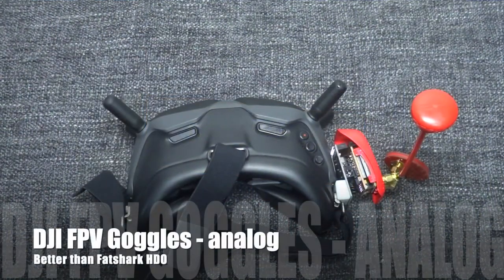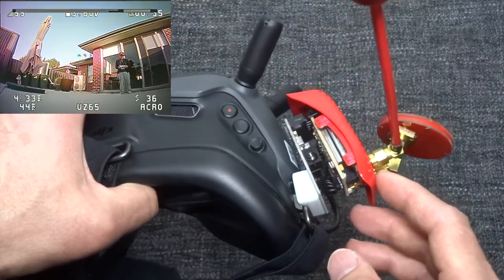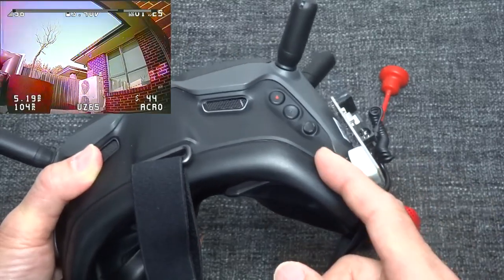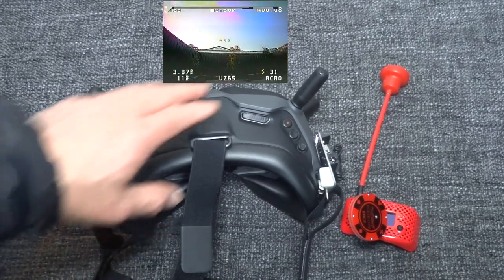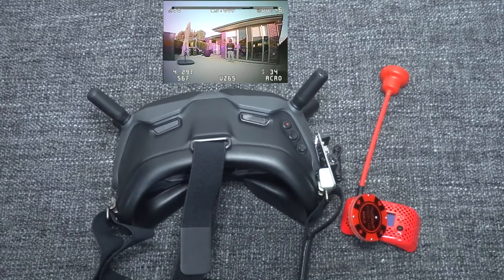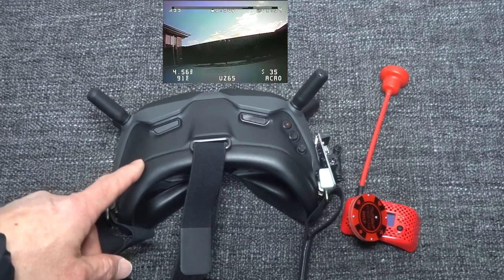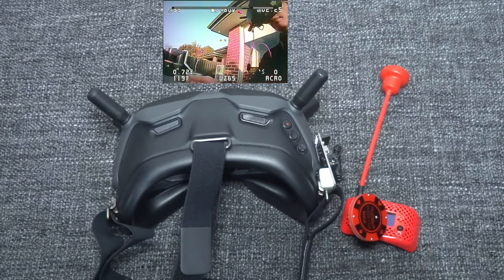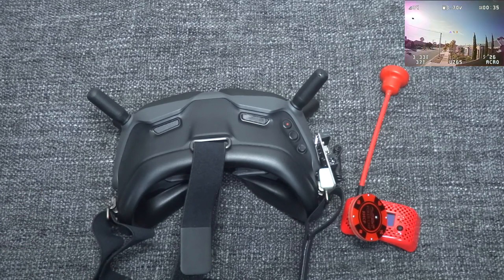DJI FPV - Goggles with analog - better than Fatshark HDO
Analog module for DJI with case:

Setting throttle limit and assign to a switch in Betaflight

Betaflight
Throttle limit setting
1. Go to "PID Tuning" tab
2. Choose the profile that you like e.g. Profile 1, Profile 2 or Profile 3 and then set the corresponding Rate Profile to Rate Profile 2.
3. Press "Save".
4. Go to "CLI" tab
5. Then type in the command line at the bottom: Set throttle_limit_type=scale
6. Then press "Enter"
7. Then type in:  Set throttle_limit_percentage=50
8.  Then press "Enter"
9. Then hit: "Save"

Assign to switch
10. Go to "Adjustment" tab
11. Use the "SB" switch that is Aux 2
12. Enable first and second line and change to Aux 2 on both
13. Set first line range (flick switch to confirm" - put in down position and make sure the indicator is within the orange zone, then set rate profile selection on the same line to "Slot 1" via "Aux 2")
14.  Set second line range (flick switch to confirm" - put in up position and make sure the indicator is within the orange zone (if not adjust it), then set rate profile selection on the same line to "Slot 2" via "Aux 2")
15. Then hit "Save"

Seeing clearly = Flying confidence

Recommendations:
Digital

Transtec Mini

Skyzone Module Bay

Immersionrc Rapidfire

Module Bay cover

Analog
1. Fatshark HDO + ImmersionRC Rapidfire(plus furiousfpv antenna below or any good antenna)
2. Any compatible Fatshark + ImmersionRC Rapidfire (plus furiousfpv antenna below or any good antenna)
3. Any Fatshark + True D or Realacc Pro Plus Achilles (plus furiousfpv antenna below or any good antenna)

FuriousFPV True DX

Realacc rx5808 pro plus OSD Achilles

Jumper JP4IN1 Multi Protocol Module

Eachine UZ65

Download Page for
Betaflight